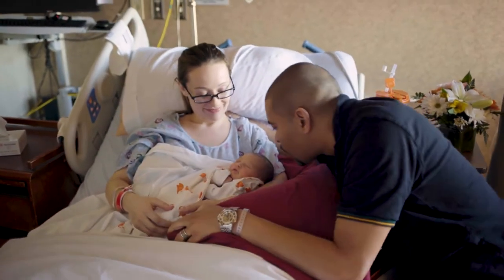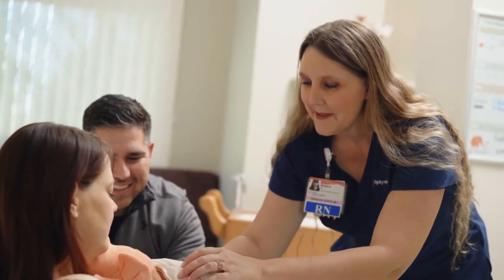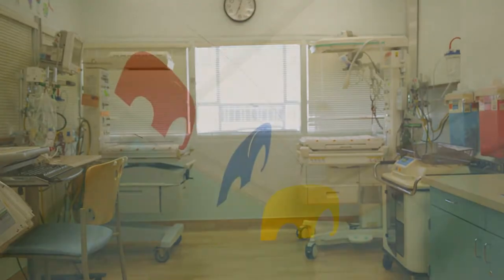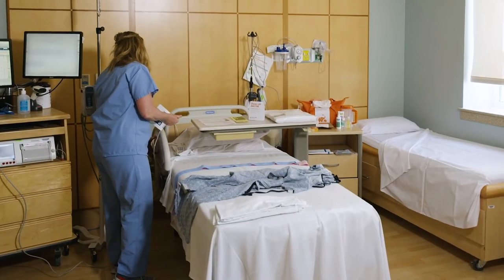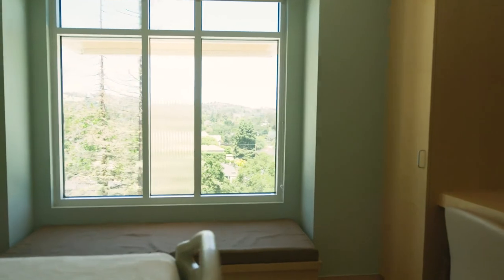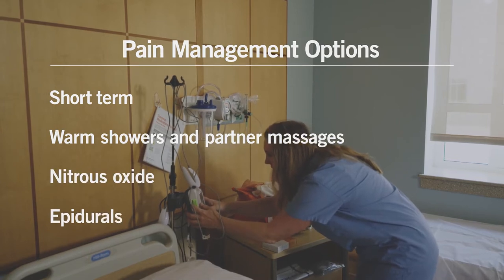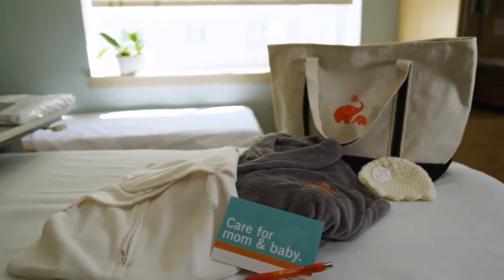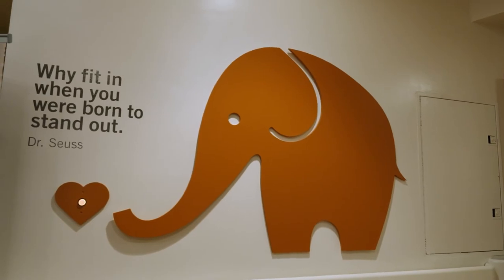Sequoia Hospital Birth Center Tour